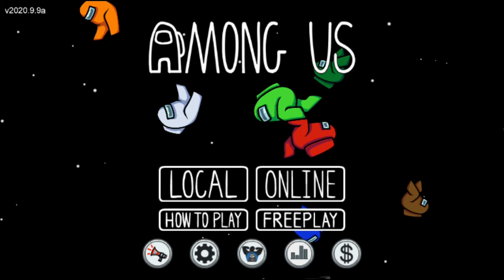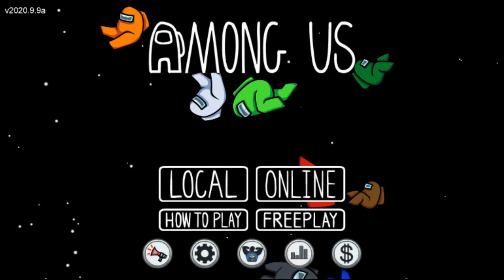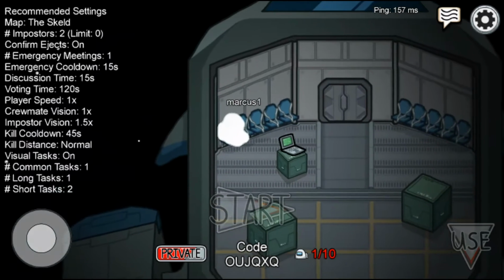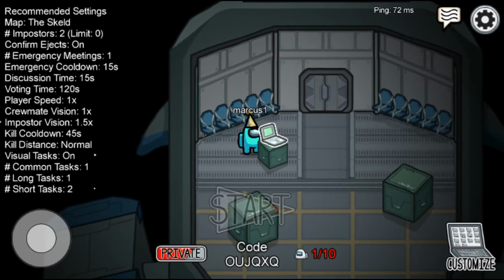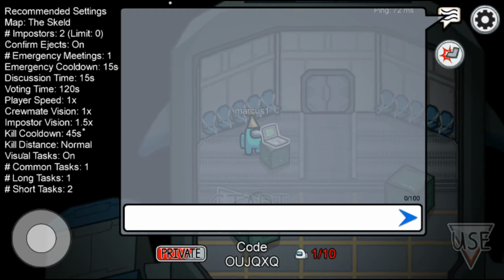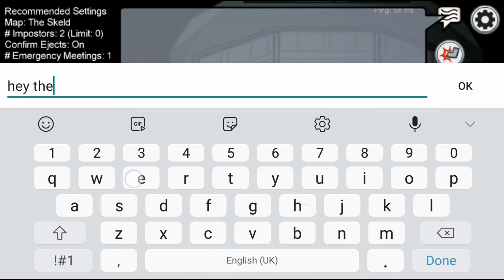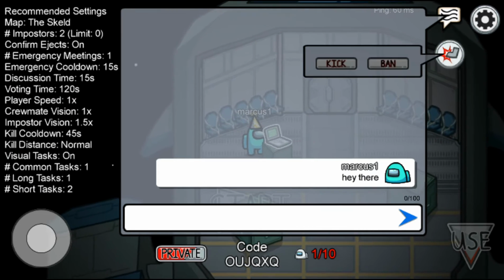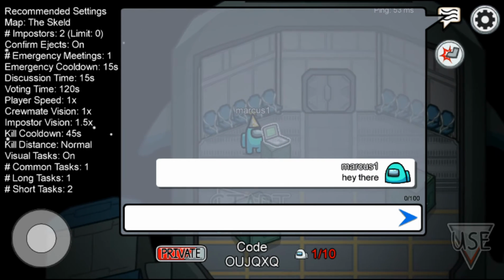How to Write In Chat In Among Us On Mobile